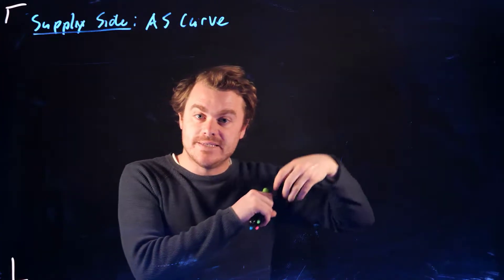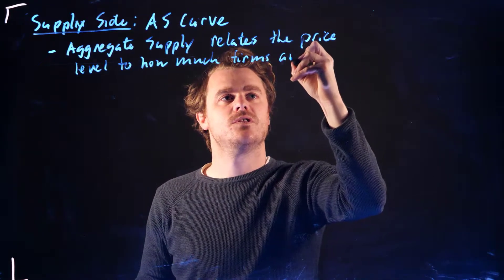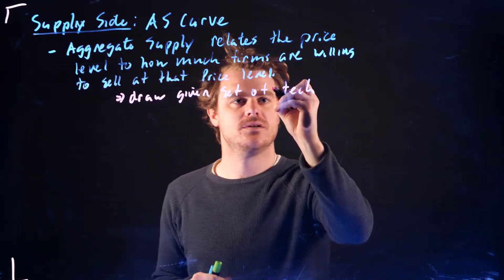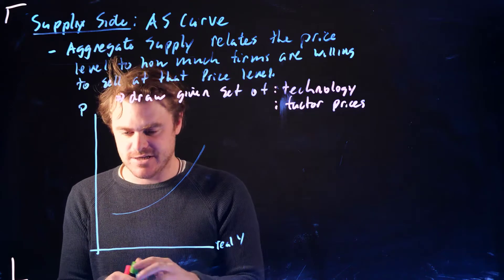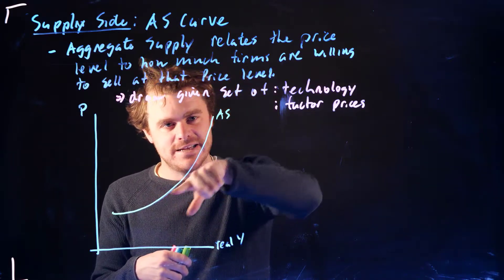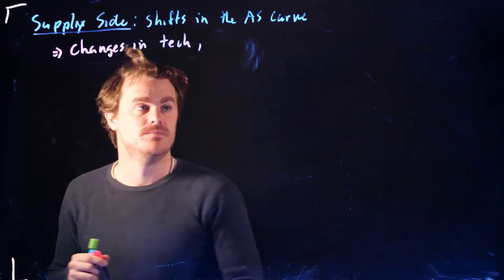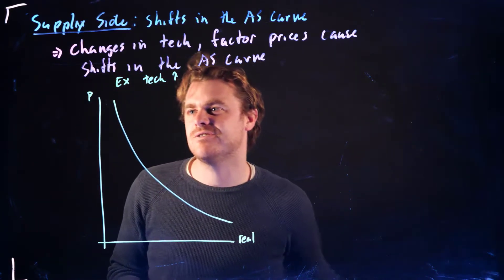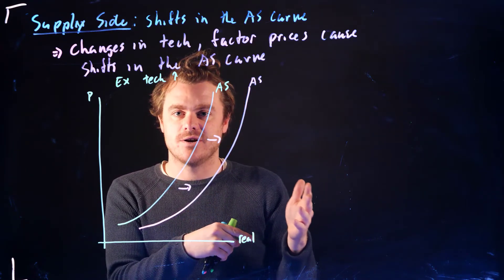Macro Model - Prices - Aggregate Supply